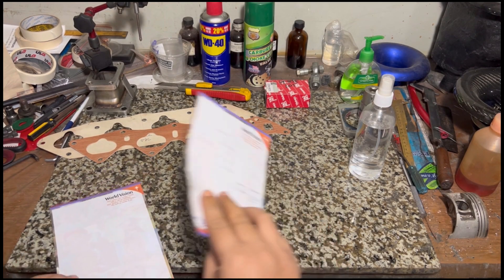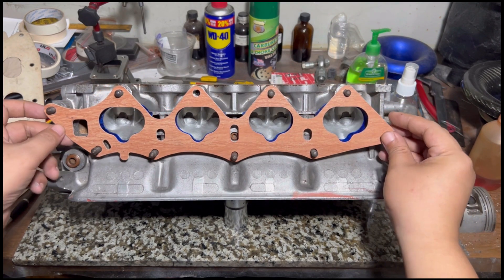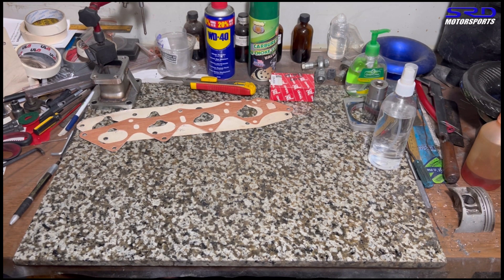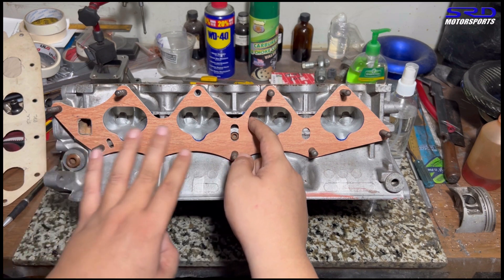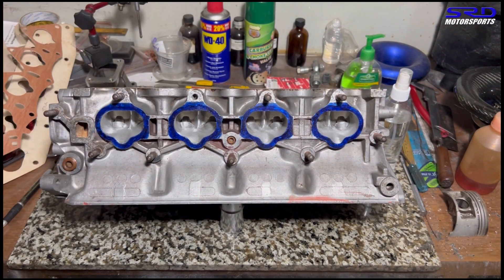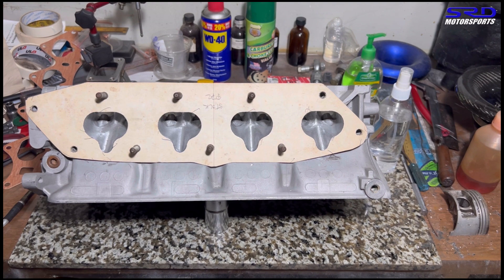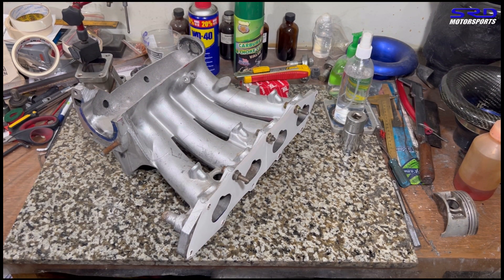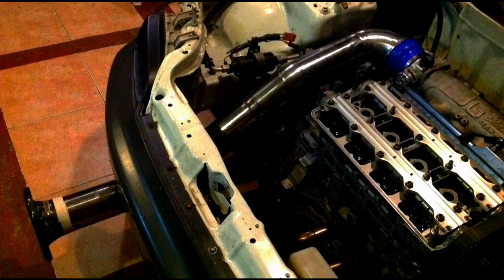Gasket Match or Port Match What Should You do? by SRDmotorsports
We share now How we port match the manifold perfectly to the head we ported or to a stock head. Some trick stuff that is easy for everyone to do or try. Some keys to consistency and substantial improvements.

This works and helps even beyond the D16 or B16 even K series and H22 it helps on the Mitsubishi 4g63 Evo engines, the SR20det silvia power plant and even the venerable Toyota 4ag platform. A common practice on the type 1 and type 4 VW scene that includes when port matching your manifolds to CBperformance's awesome Wedgeport heads.

check out our shop page for more interesting stuff as we constantly share our shop work almost daily and other projects that dont make it to our channel. check it out at

young static
Gasket Match or Port Match what should you do
Gasket Match or Port Match what we do
Gasket Matching or to Port Match
Motorsport Ja
SRDmotorsports
Hondata
Hondata s300
Haltech
Fueltech
AEM ems
David vizard
Vtec Academy
PFI speed